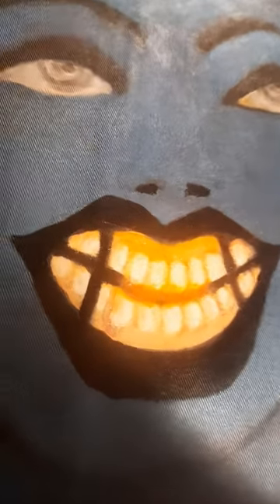Telethapy as HACK o WEEN Pillow Covers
Welcome to House of Flowism designs here at Natural Flowism Studios working away in the background was I hoping to create calm Neutrals instead I came up with an in House nativity play a collection born out of the journey of retexturising cotton.

Little did I know when I began this creative pursuit that any  them would go on to become cover images for my music releases, but it all makes sense now, and it also seems so obvious.

Behind the Scenes of Freedom at HOUSE of FLOWISM SHOP based here at Natural Flowism Studios

SHEET  (1) became the cover art for single called VERSION

Telethapy is the Name of the blue face shown as video cover this artwork went on to become the face of recent 2024 book series

HACK o WEEN Episode 1 & 2

Published on Amazon KDP by Natural Flowism Ltd

Natural Flowism

A Freedom of Being!